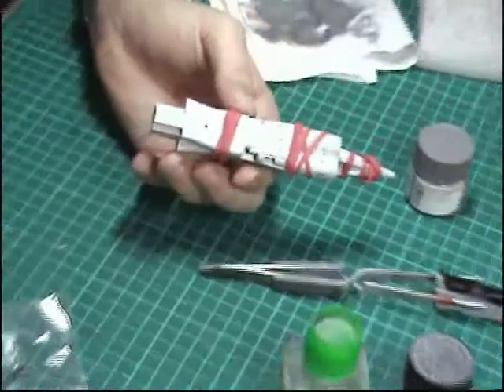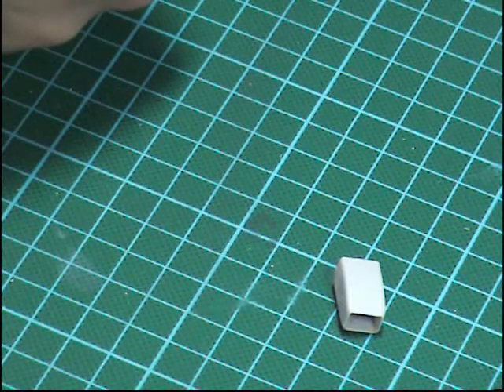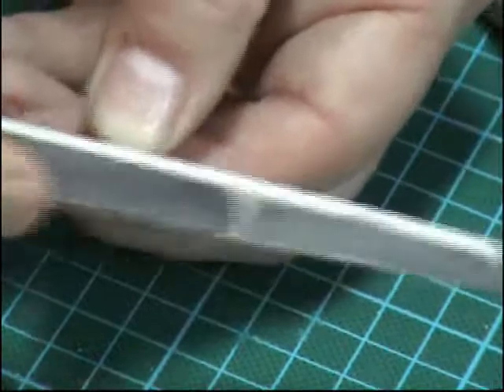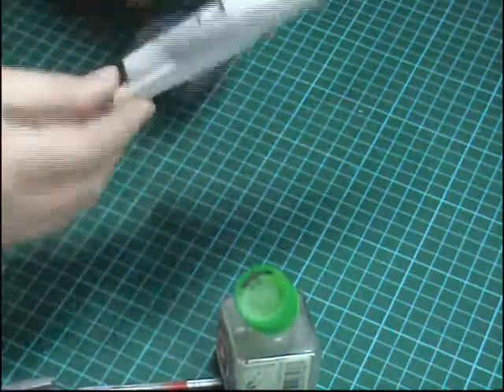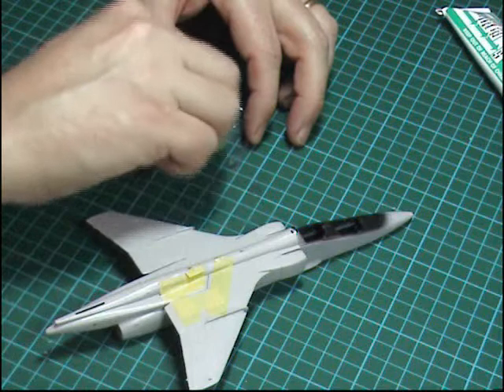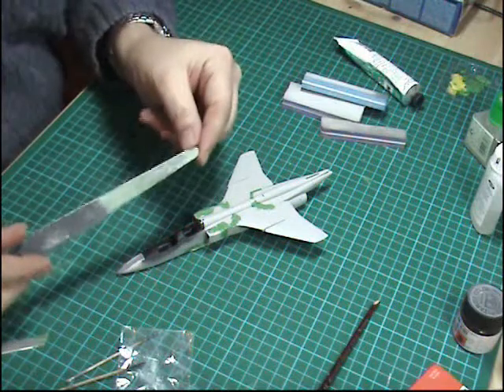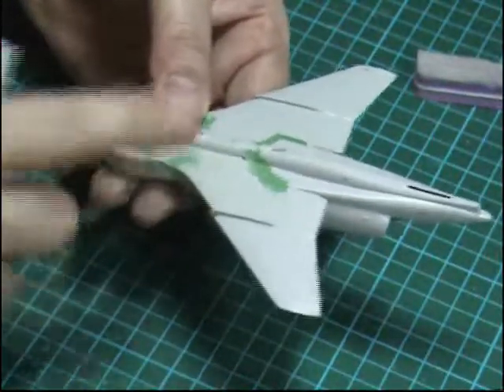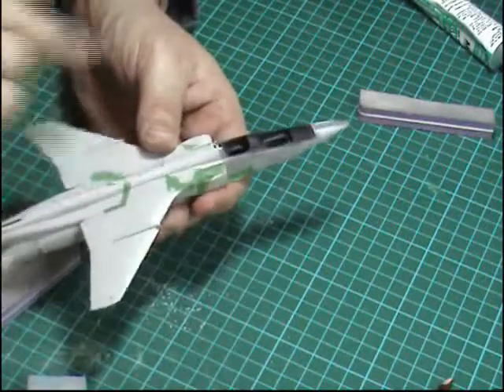Italeri 1/72 Jaguar T2 Part 2 (Classic)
Wednesday's...Phil & Matt's PM Models kits Live talk show 14:00-15:00
Thursday's. Kit Reviews and Thursday Night Live Show 19:30 - 21:00
Daily Vlogs
Live streaming video Italeri 1/72 Jaguar T2  (Classic)